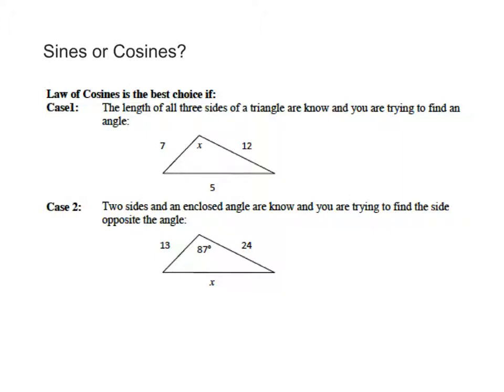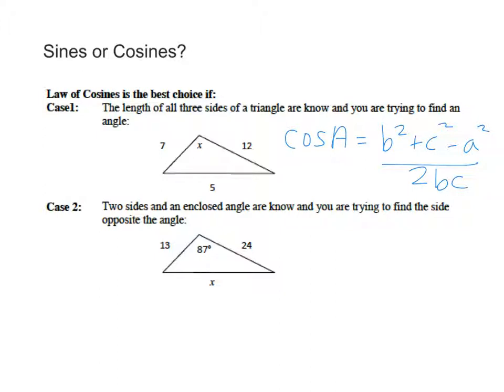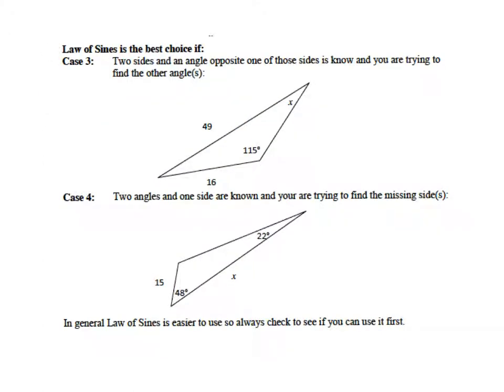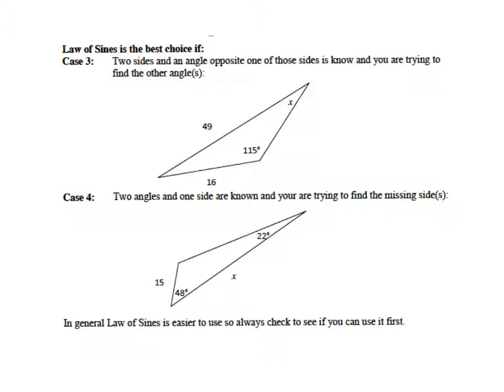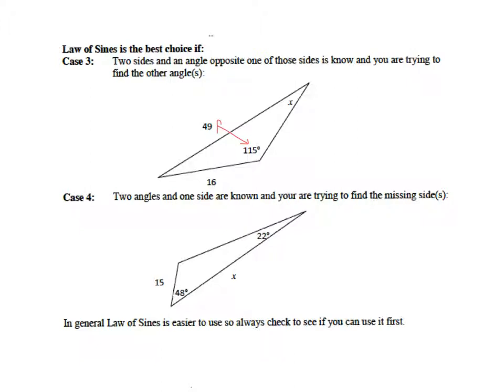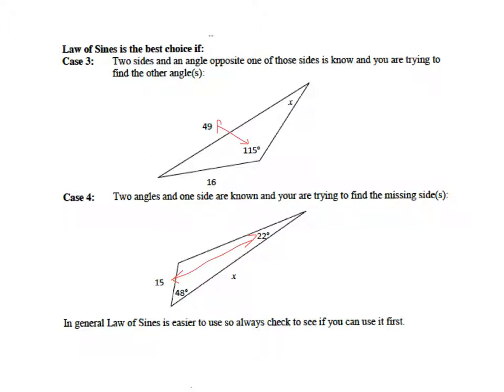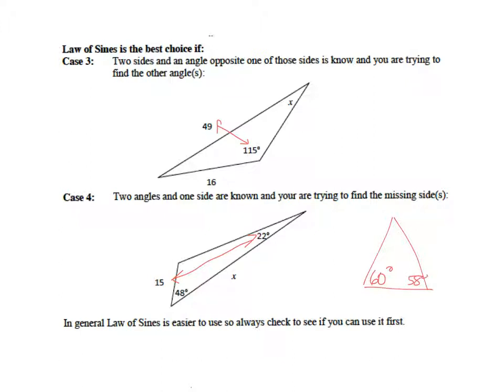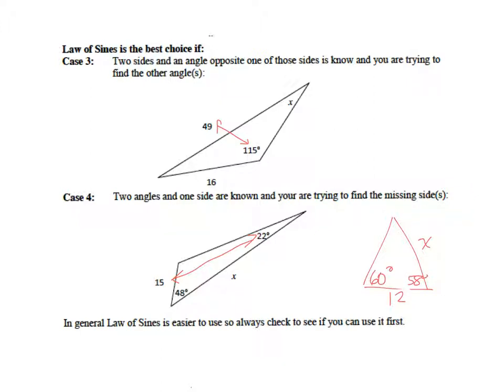20.2.2 A sines or cosines